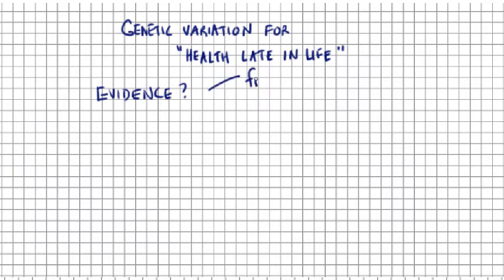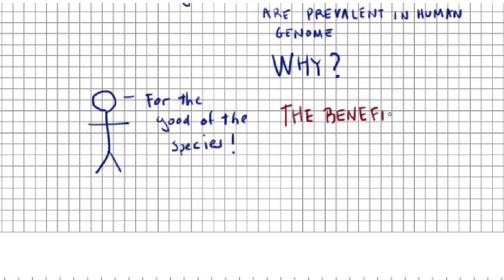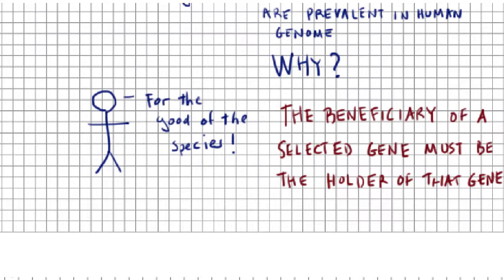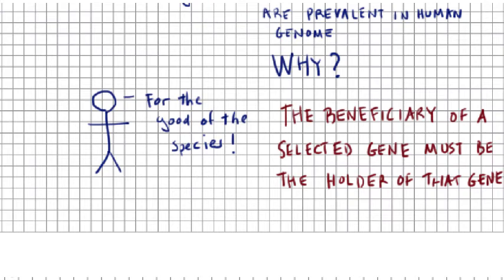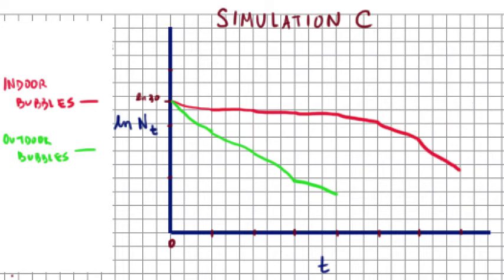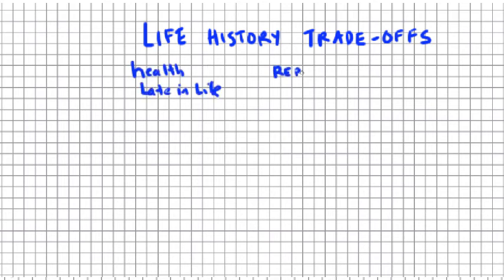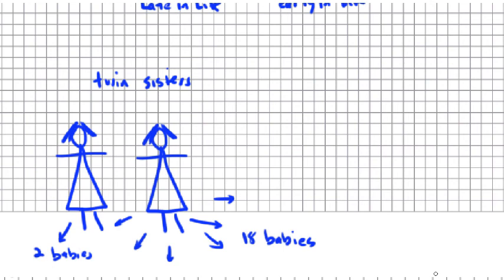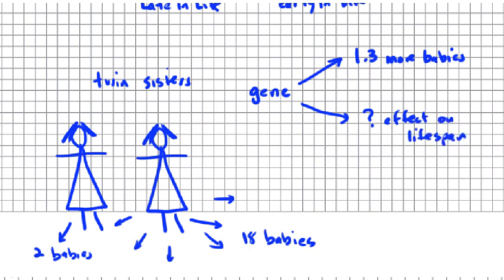BIO202 Life History Evolution lab, part 3 (of 3): conclusions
Wrap-up of lab on age-specific survival plots. Sets stage for lecture discussion of life history evolution being driven by ecology, specifically density dependent or density independent population dynamics.